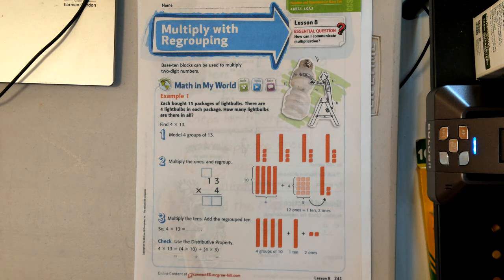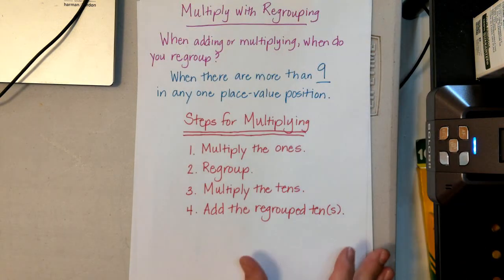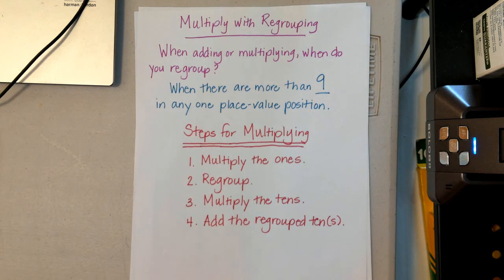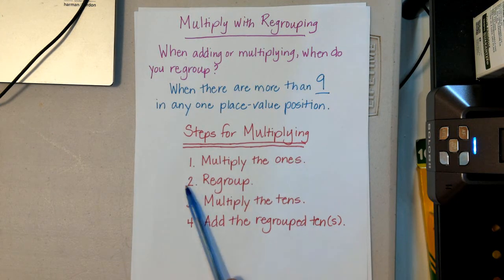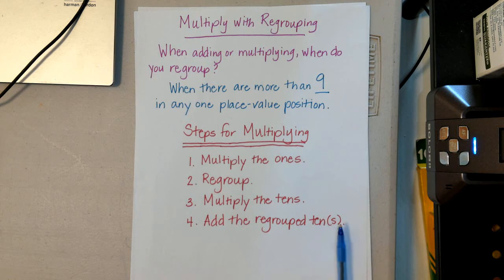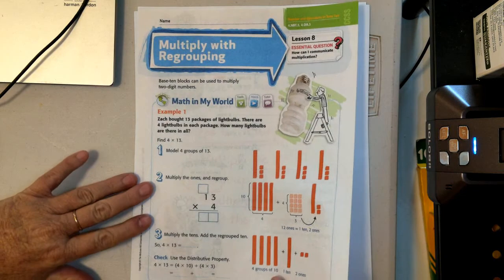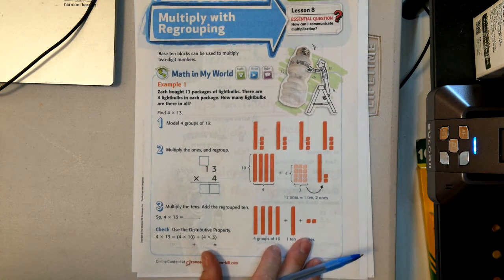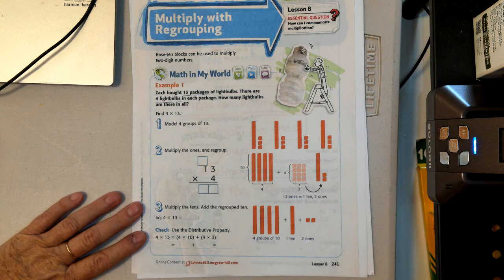4.8 Multiply with Regrouping "Mommy/Daddy method"